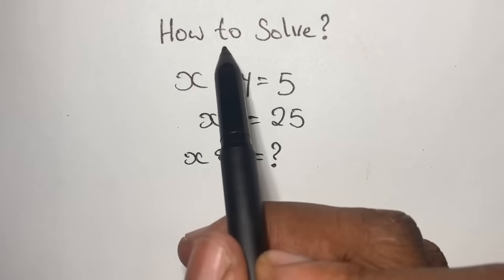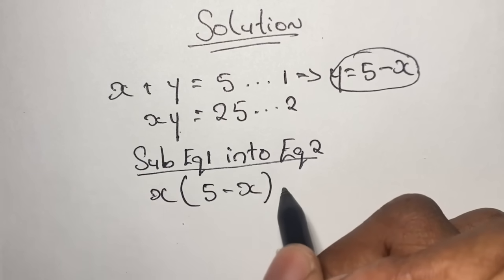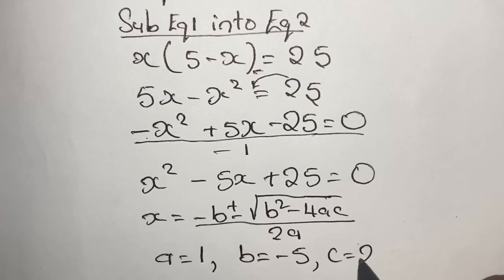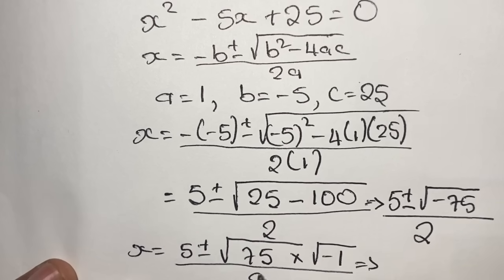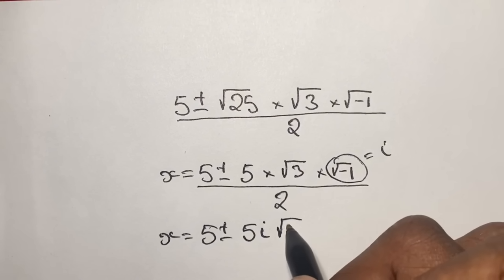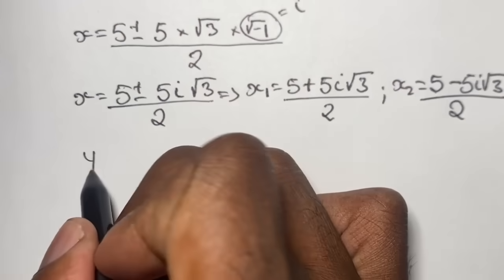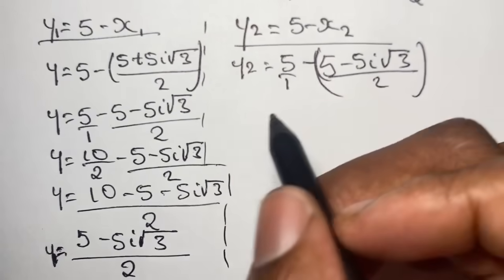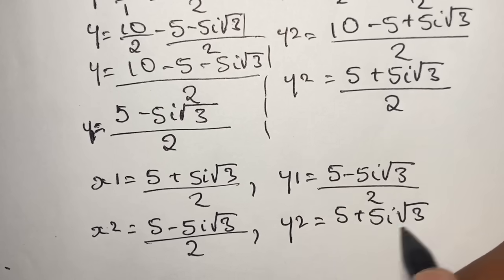Algebraic Simultaneous Equations | Solve X + Y = 5 & XY = 25 | Math Imaginary Numbers Solution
This video highlights a pair of complex equations where we must solve the values of X and Y respectively. This high school math equation is an example of complex algebraic equation, where the solutions involve the imaginary number i.

Can you solve this Complex Algebraic Simultaneous Equations?